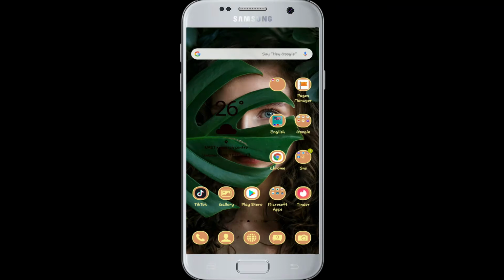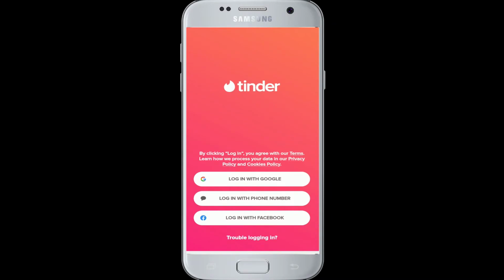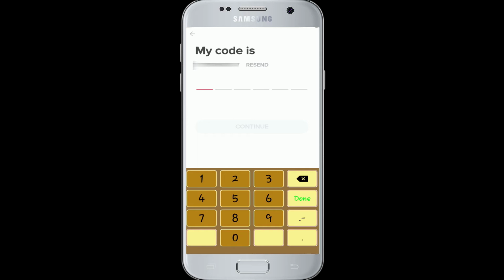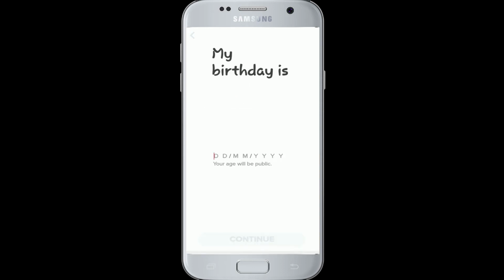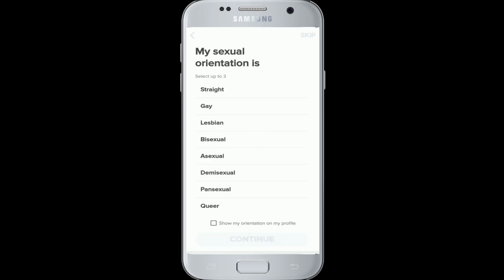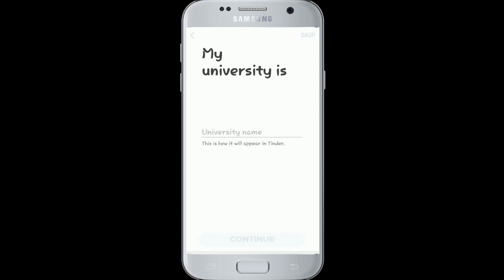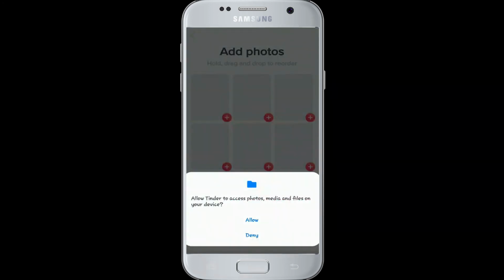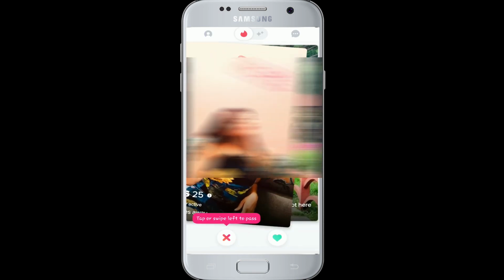How to Sign Up Tinder Account? Create Account on Online Dating Tinder App | Get Tinder Account 2020